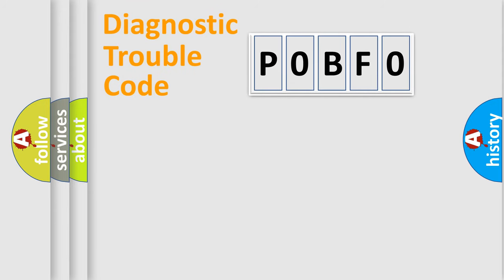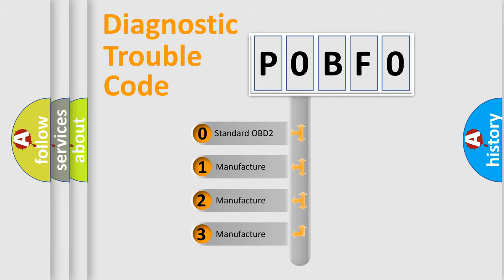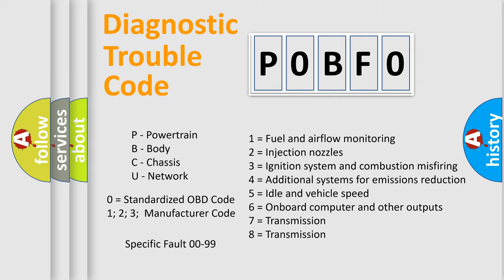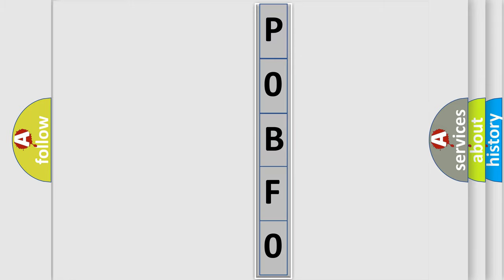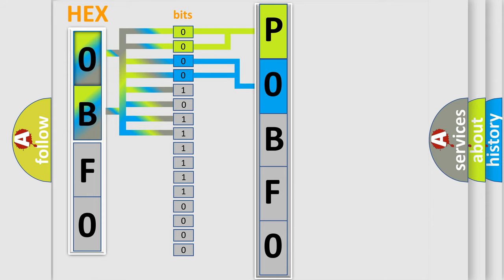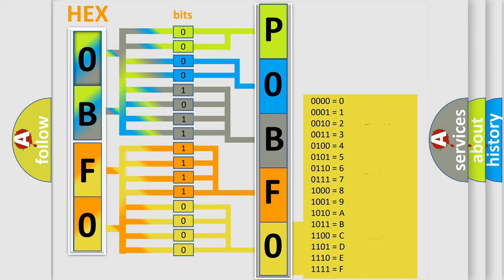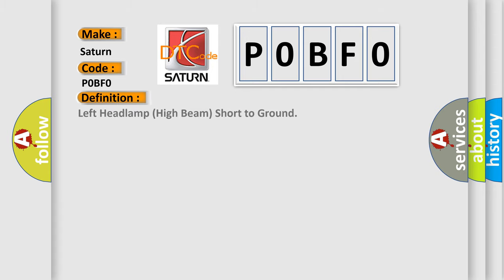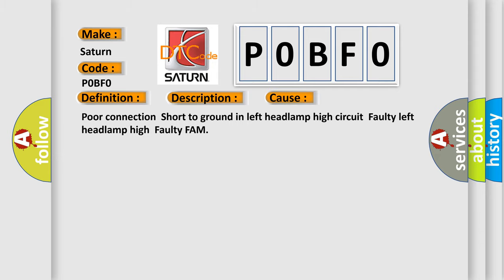DTC Saturn P0BF0 Short Explanation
Contents:
0:21 Basic DTC analysis according to OBD2 protocol standard.
1:48 Insight into programming
2:58 A diagnostically understandable description of the Diagnostic Trouble Code
3:05 Basic error definition

Make:
Saturn
Code:
P0BF0
Definition:
Left Headlamp (High Beam) Short to Ground
Description:
This code is set when left headlamp high circuit is shorted to ground for more than 150ms during left headlamp high operating.
Cause:
Poor connectionShort to ground in left headlamp high circuitFaulty left headlamp highFaulty FAM